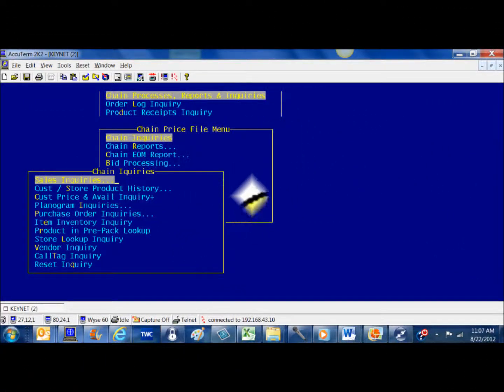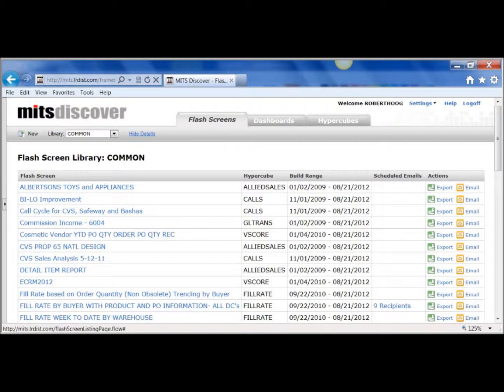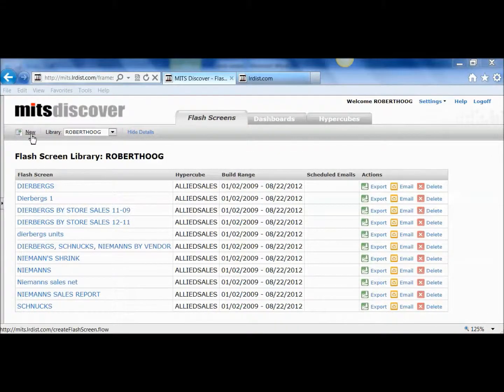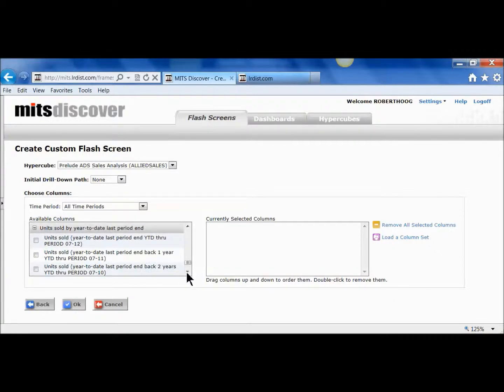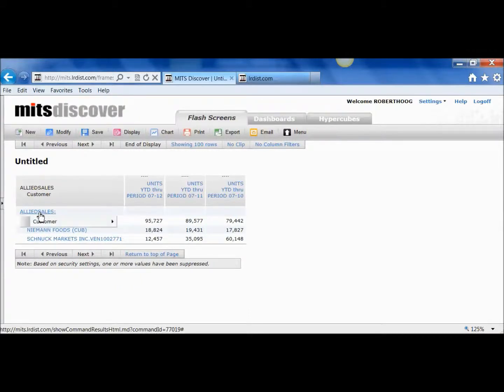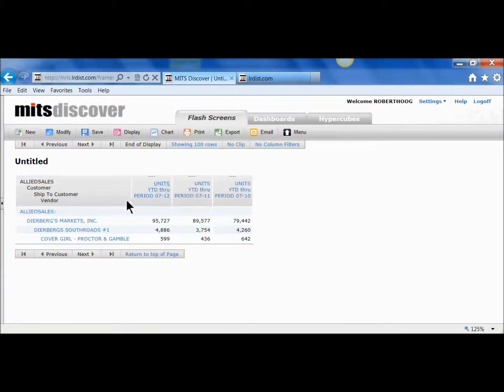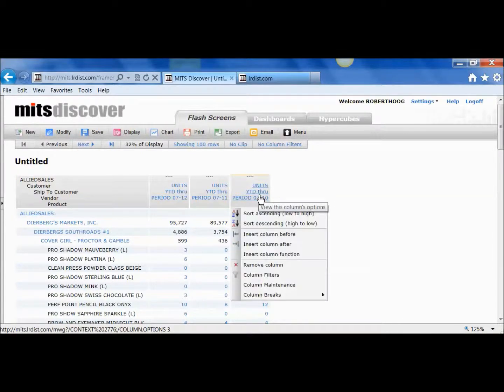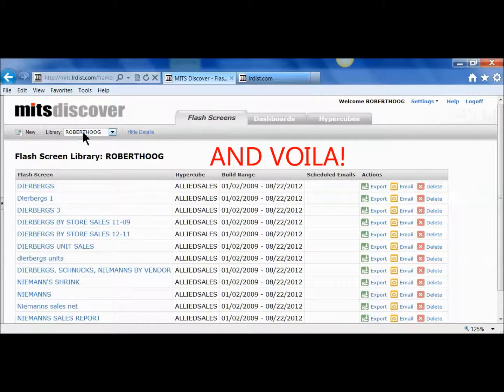MITS 101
L&R Training Video for MITS